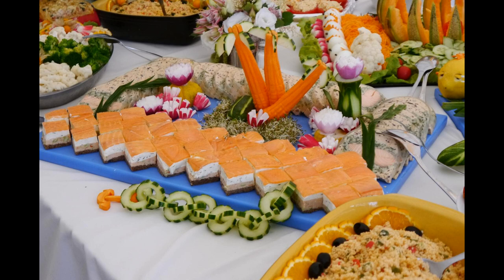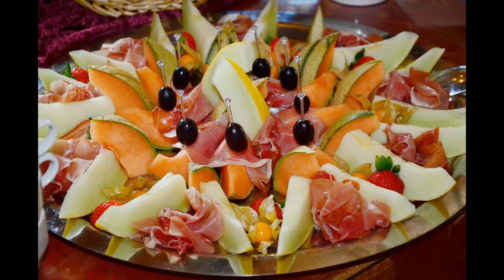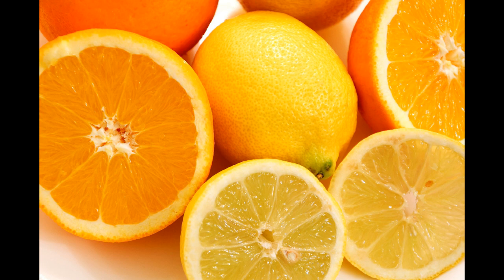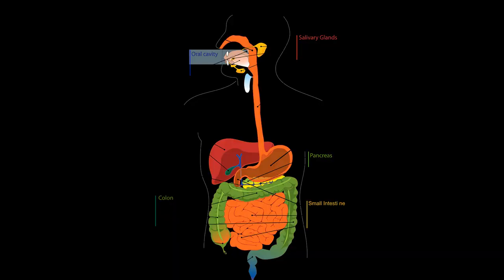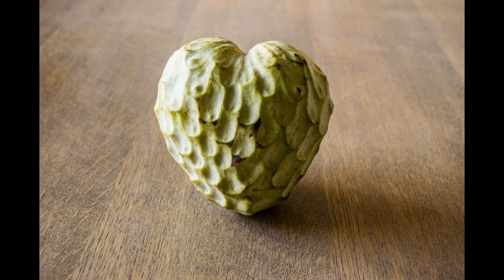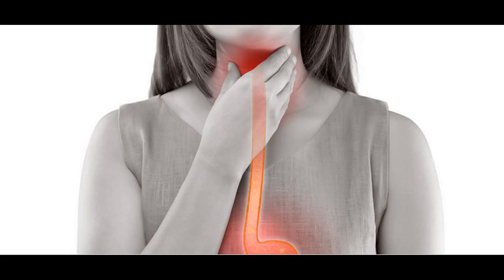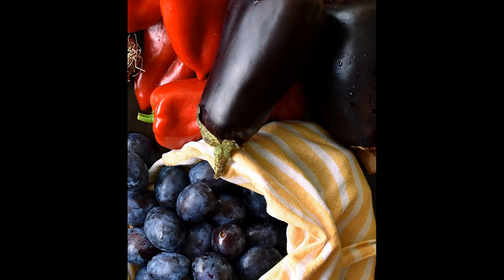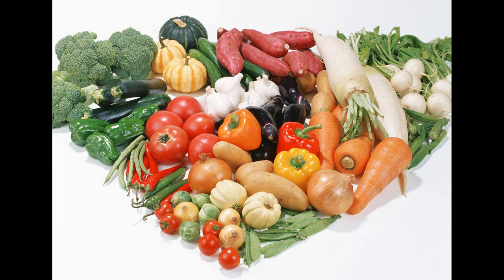Rainbow Plates - Chakra Food, Healing Soul Food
We eat with our eyes. If food looks appealing then we will enjoy the taste even more. Natural food is soul food as it fills us full of health, vitality and goodness. A colourful plate is a healthy plate as all food colours correspond to chakra colours. We can heal ourselves with food and we can be creative with rainbow plates.